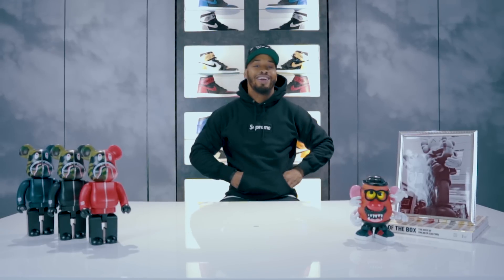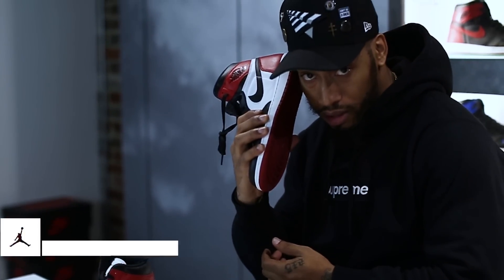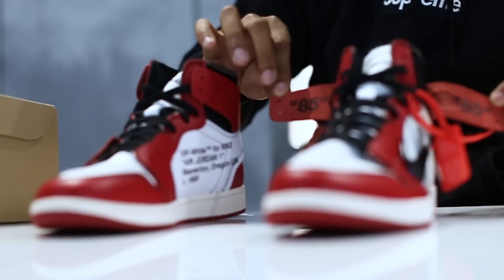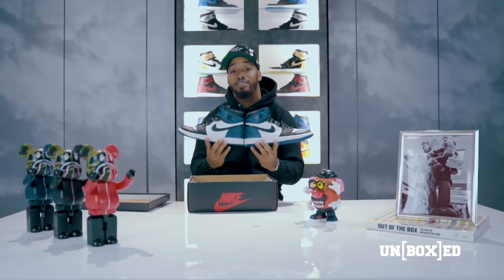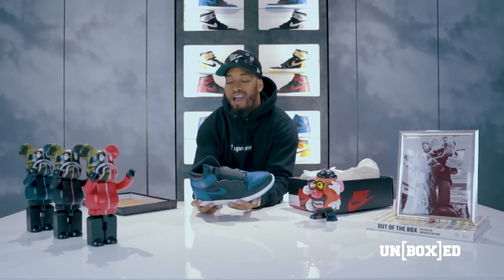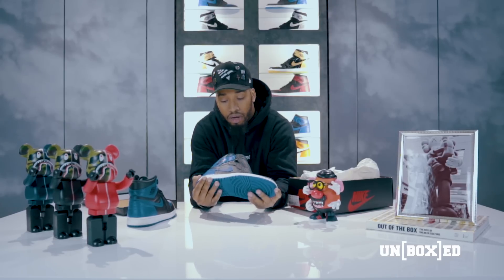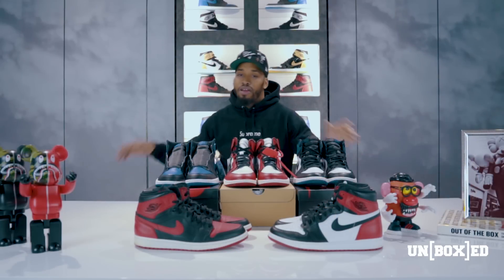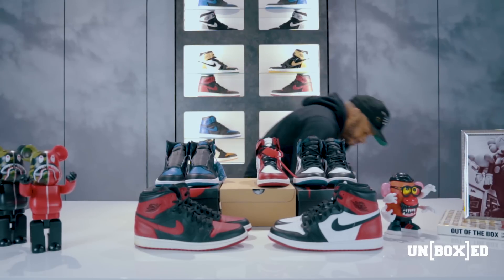UNBOXED: Munch's Top 5 Air Jordan 1's Ep. 2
Check out Philly's own @Munch215 go over his top 5 favorite Jordan 1's.